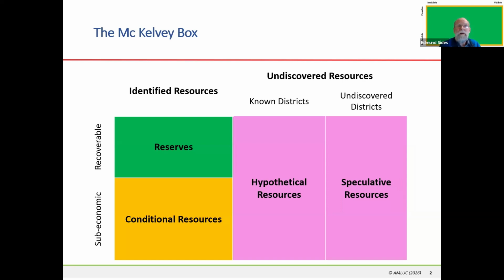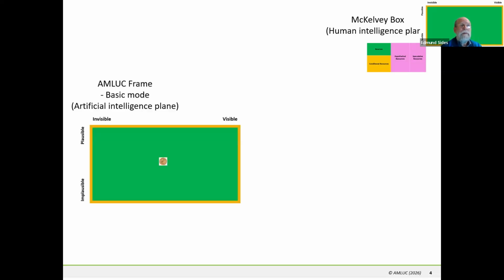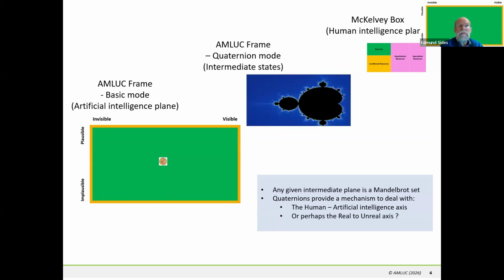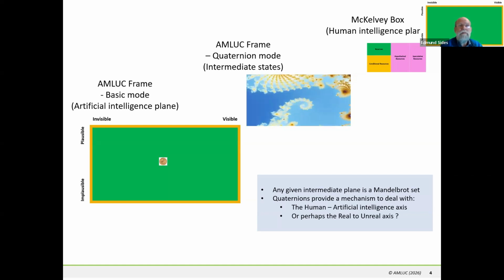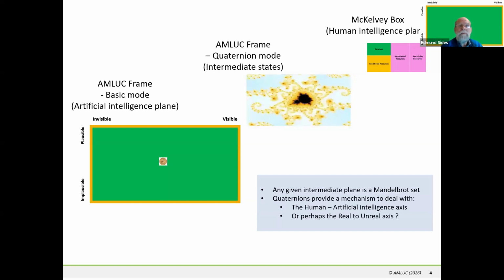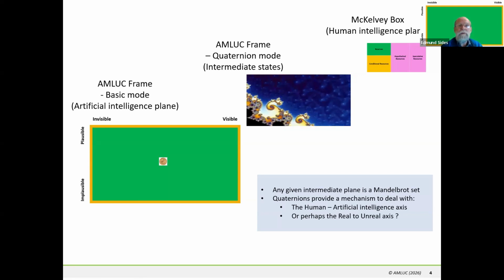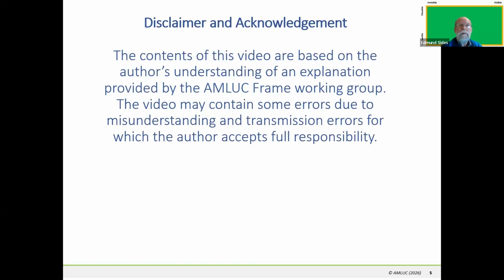The AMLUC Frame - Modernization of the McKelvey Box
An exciting new initiative which will be of interest to those involved in the assessment and analysis of mineral projects and national mineral inventories is introduced.   This is about a proposed update of the McKelvey box to provide a framework which is more relevant to addressing challenges such as:
• critical minerals definition and supply issues; and
• the increasing use of AI in minerals estimation and reporting.
Several innovative new approaches to mineral estimate classification are introduced in the video.